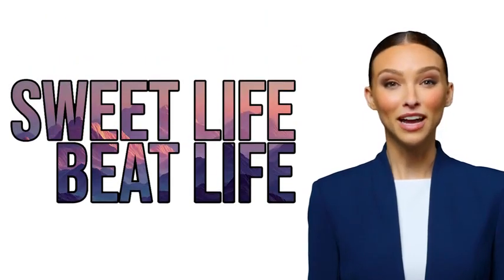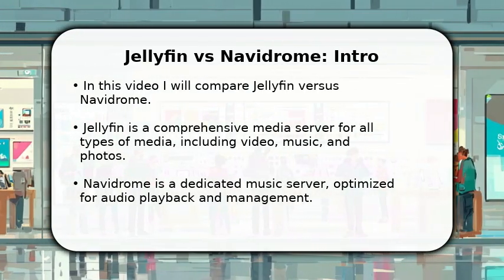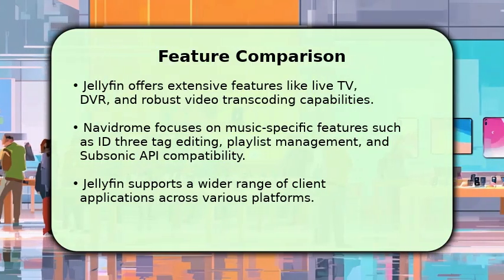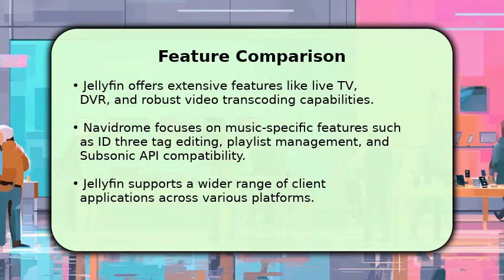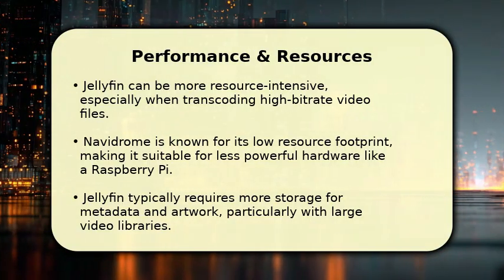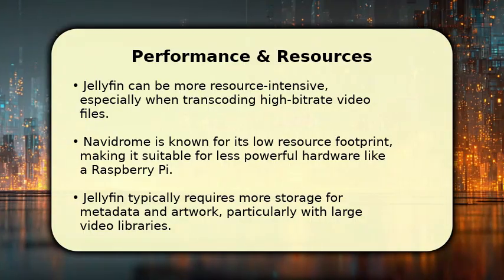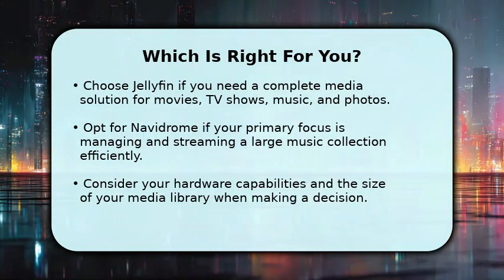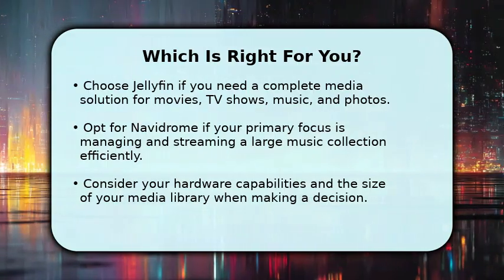Jellyfin vs Navidrome - Which Is Better?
▸ :^) Considering Jellyfin vs Navidrome for your self-hosted media needs? This detailed comparison helps you decide which open-source solution is better for your personal media server. We dive deep into Jellyfin's comprehensive video and audio streaming capabilities, comparing them directly with Navidrome's specialized focus on music management and audio libraries. Learn about the user experience, setup complexity, features, and overall performance of each platform. Whether you're seeking a robust Plex alternative, an Emby alternative, or simply the best way to organize and stream your own content, this video will provide the insights you need to make an informed decision for your home server. Discover which media server software aligns perfectly with your streaming preferences.